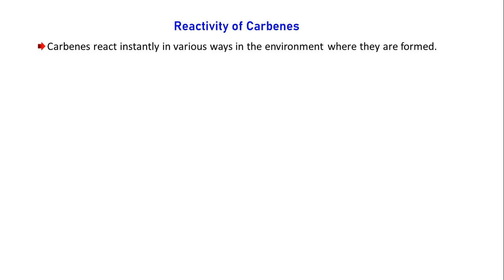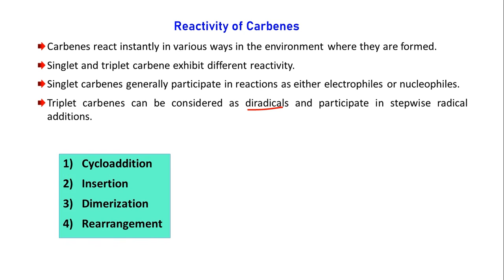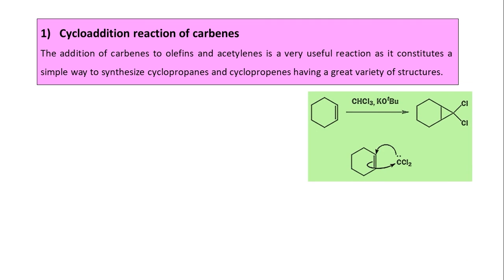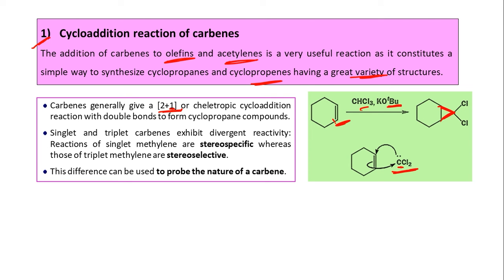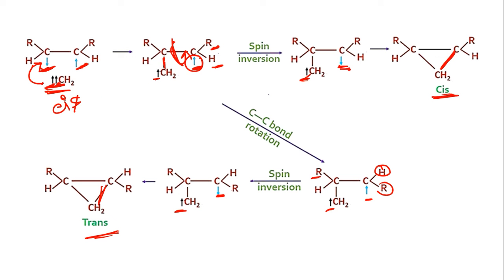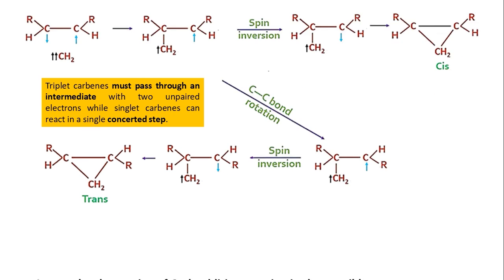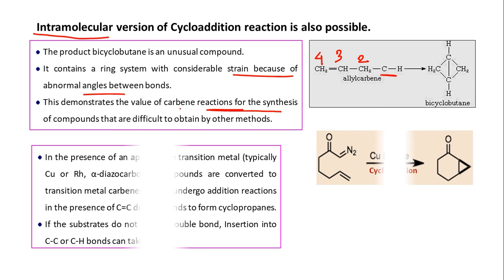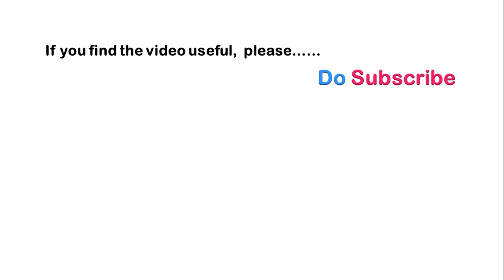Reactions of Carbenes : Cycloaddition | Carbene Chemistry – Part 5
Carbenes are one of the crucial reactive intermediates of carbon. They show mainly these four types of reactions - 1) Cycloaddition, 2) Insertion, 3) Dimerization, 4) Rearrangement. This video is all about the 1) Cycloaddition reaction in detail.